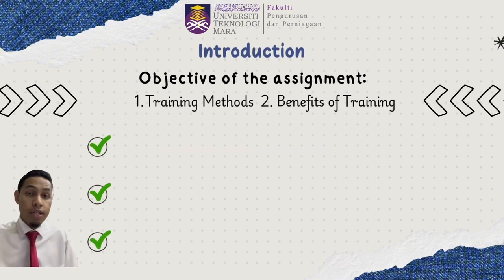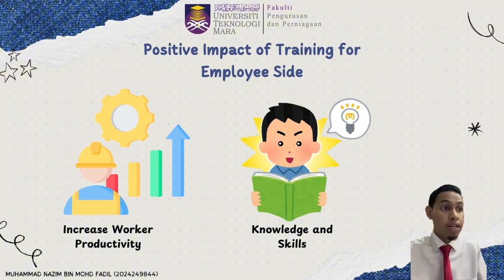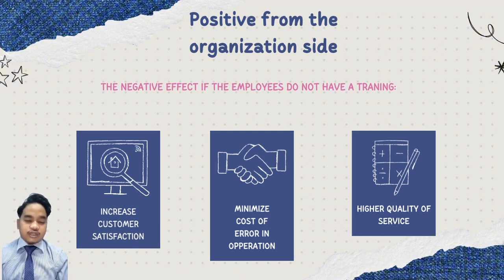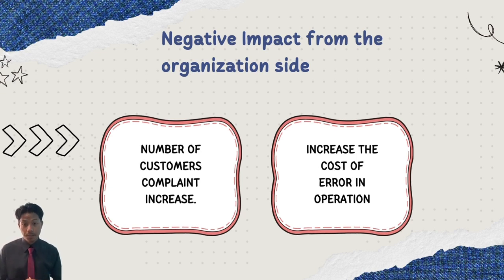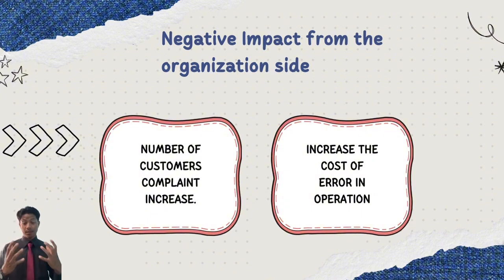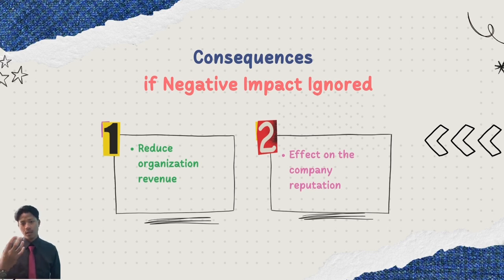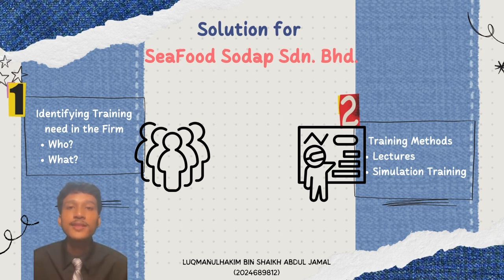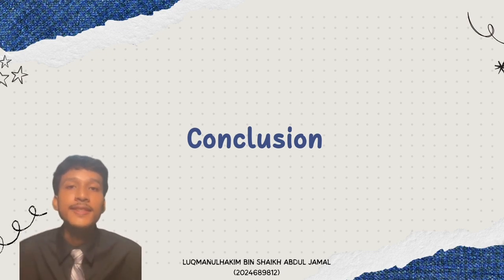HRM 433 VIDEO PRESENTATION // GROUP 8 (BASS-A10)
Chapter 3: Training
Covered on Methods of Training and Benefits of Training.